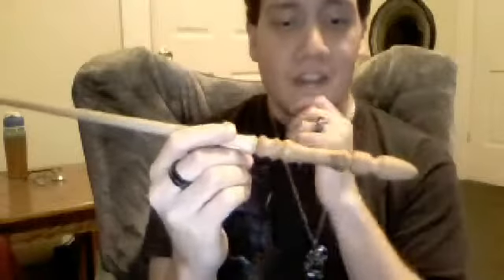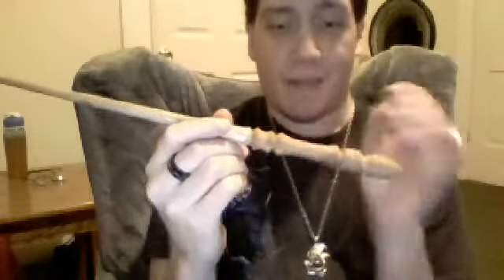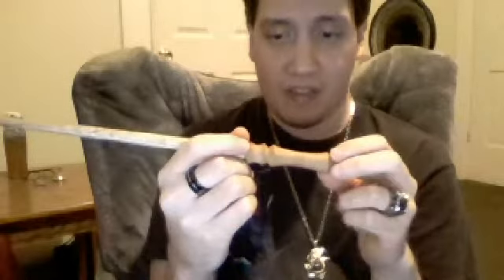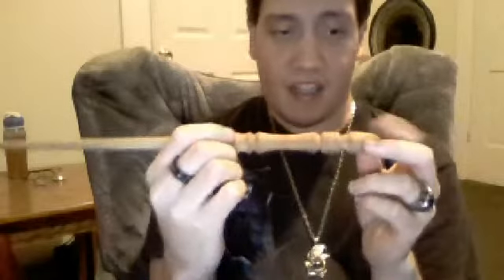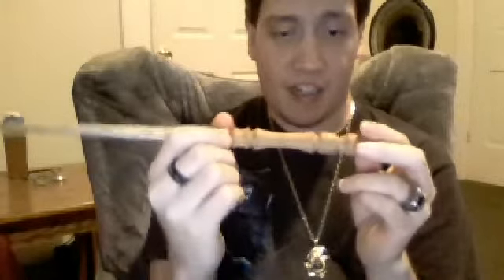Just Showing An Alivan's Wand